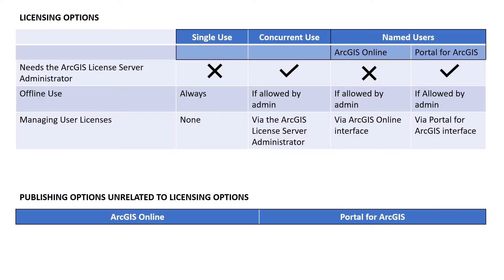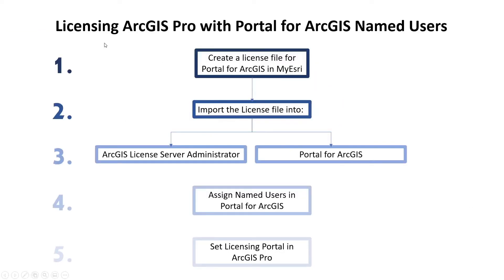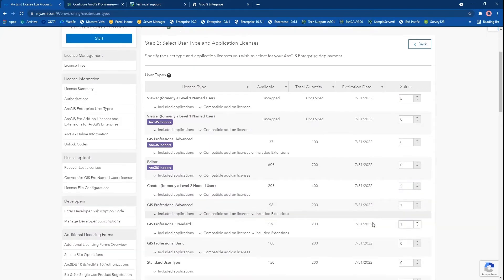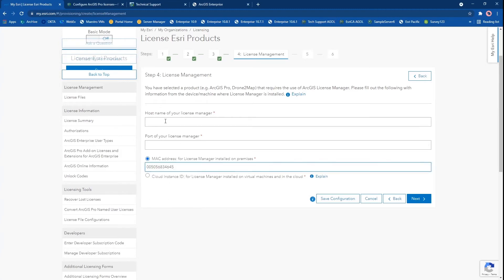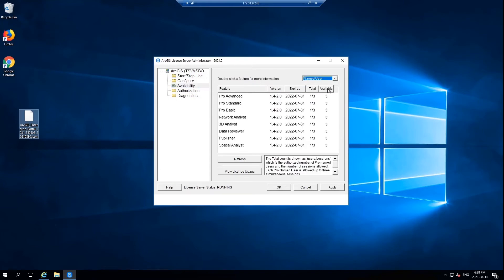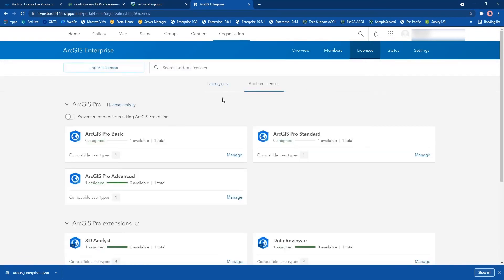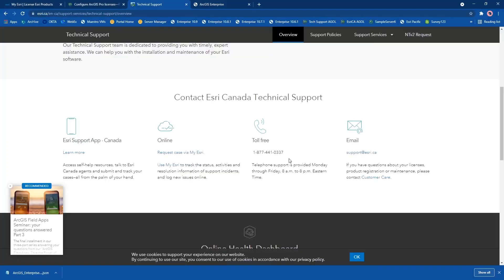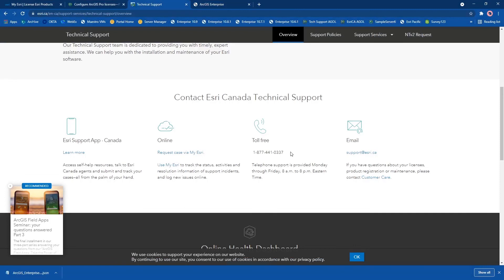ArcGIS Pro Licensing Options - Part 2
***NOTE*** this workflow does not apply for Named Users coming from ArcGIS Enterprise 11.4 and higher.

ArcGIS Pro has three different ways to be authorized. It’s easy to get overwhelmed with these options and not necessarily choose the best one for you. This video attempts to rectify this and demystify ArcGIS Pro. In part two of this series, you will learn how ArcGIS Pro is authorized with Portal for ArcGIS Named User licenses.